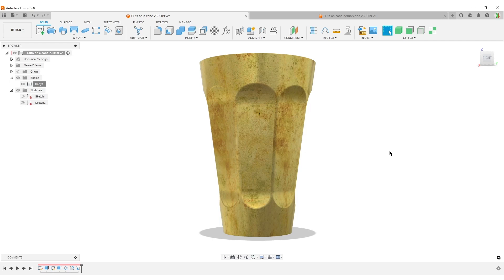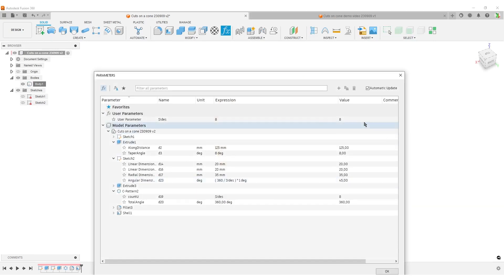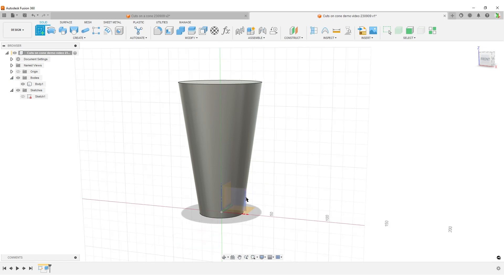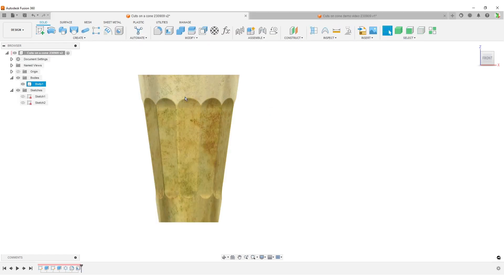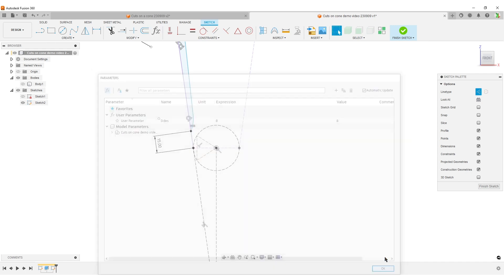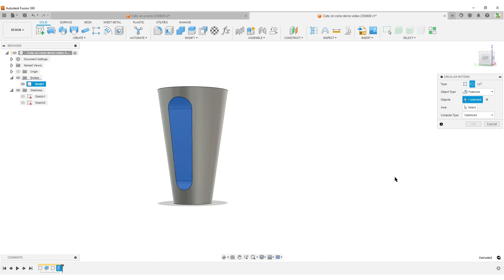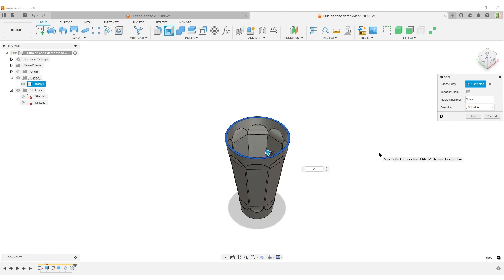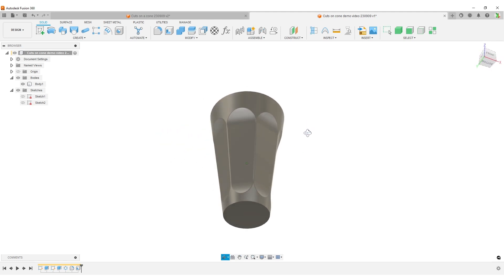Faceted Cone Design in Fusion 360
In this video, I will show you how to create a cone shape with faceted sides in Fusion 360. We will start by creating a basic cone shape, and then we will use the Extrude and Fillet commands to create the faceted faces. I will also show you how to adjust the parameters of the commands to control the size and the number of the faceted faces.

We will be using: this features in Fusion 360:
Sketches and Parameters
Extrude
Ruled Fillet
Circular Pattern